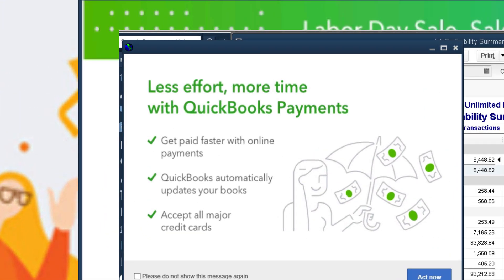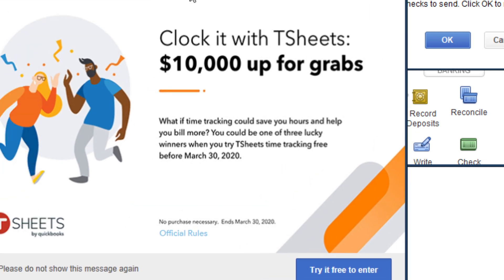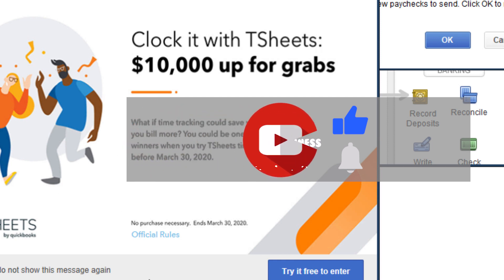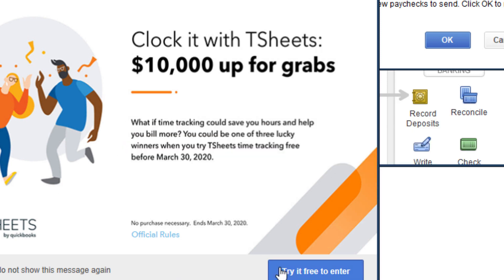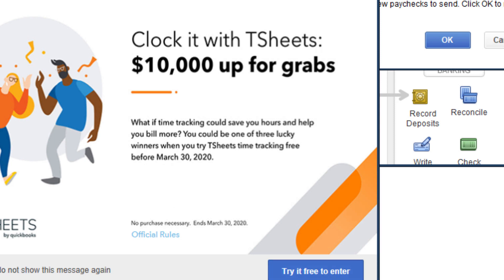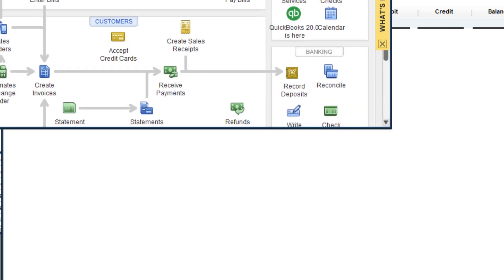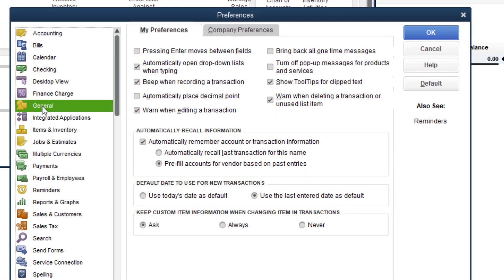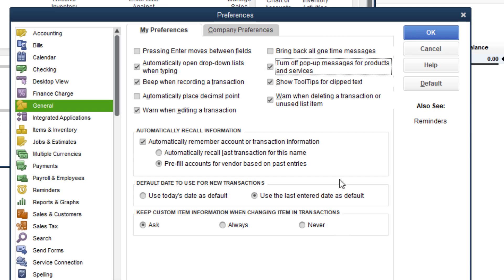How to Permanently Get Rid of QuickBooks Advertisement Pop Ups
I have to automate some things in QuickBooks for my job and the fact they have "ads" in a paid product is annoying enough on it's own, but try and automate something around these annoying little things...

Now you can get rid of them!

Hektechnologies is about empowering you to handle your business's digital needs your own.